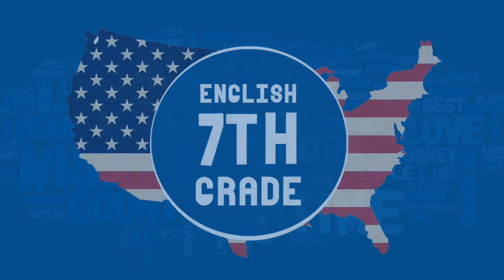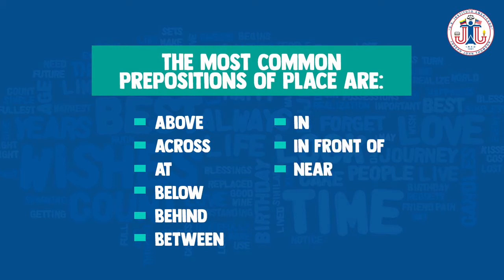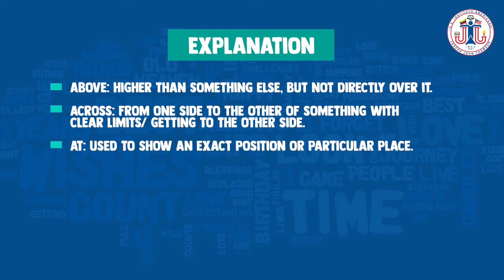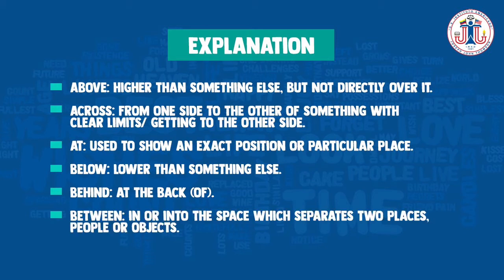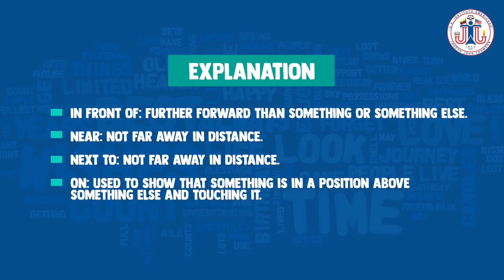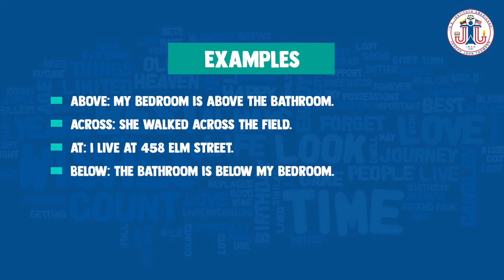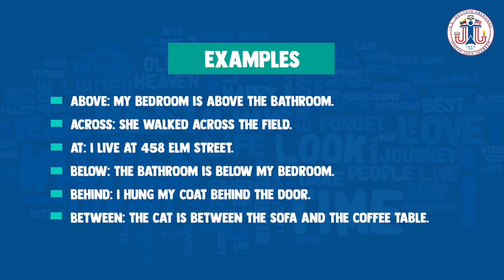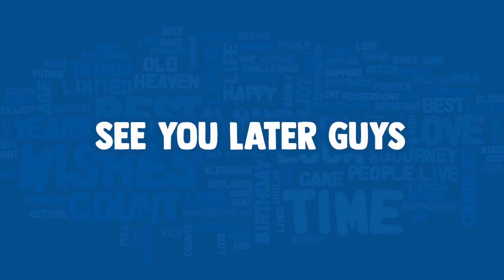Prepositions of place - English (7th grade)